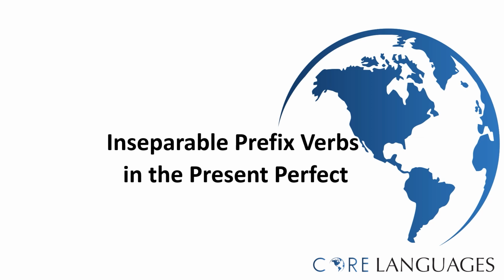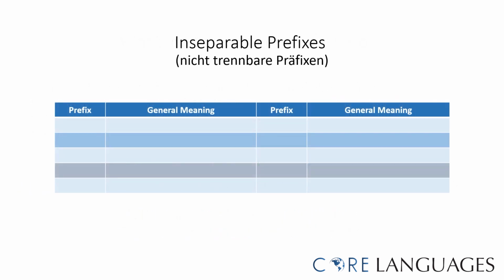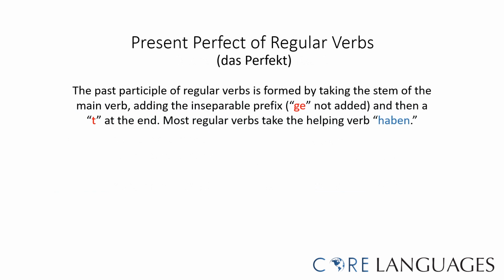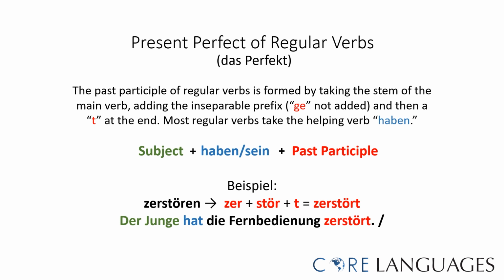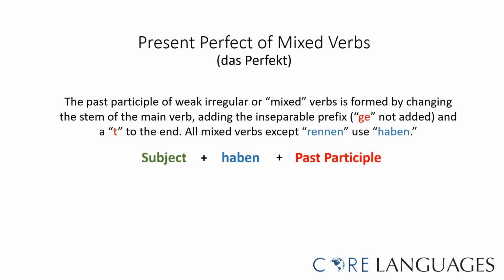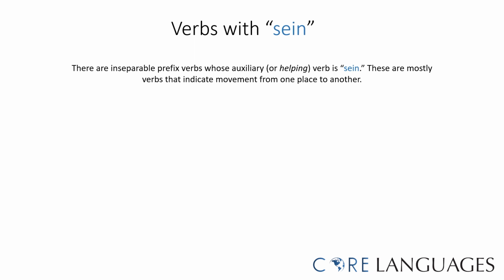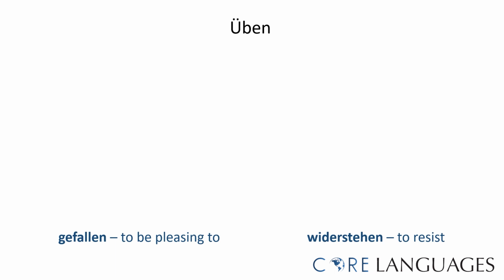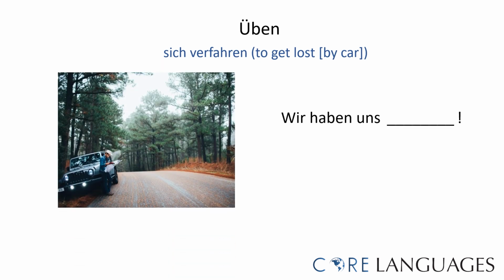German-Present Perfect Inseparable Prefix Verbs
There are three kinds of verb prefixes in German:
(1) separable (trennbar)
(2) inseparable (untrennbar or nicht trennbar )
(3) dual prefixes (usually a preposition) can be both
Separable prefixes are stressed (betont) in their pronunciation; inseparable prefixes are unstressed (unbetont).

Are you looking to learn more about this topic?